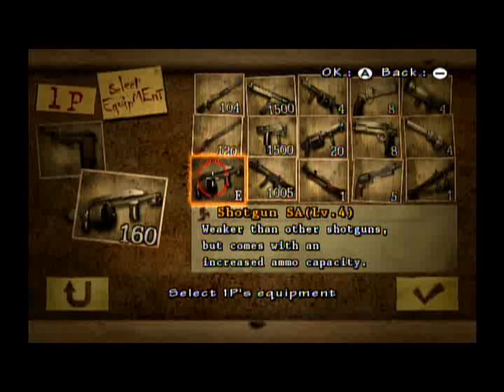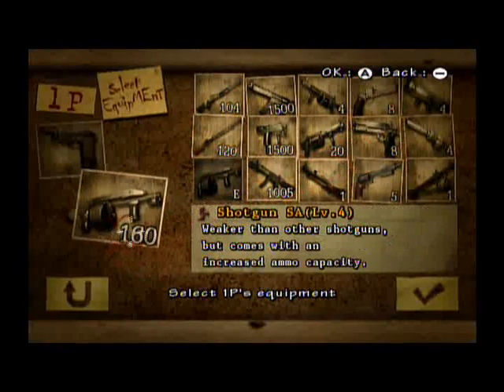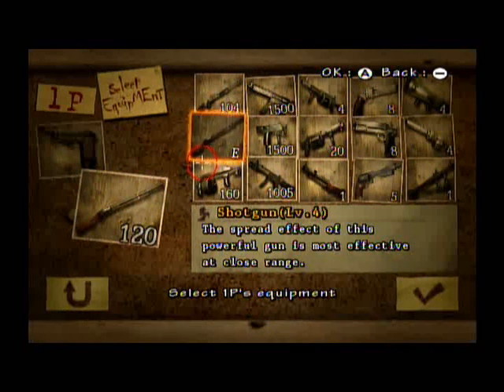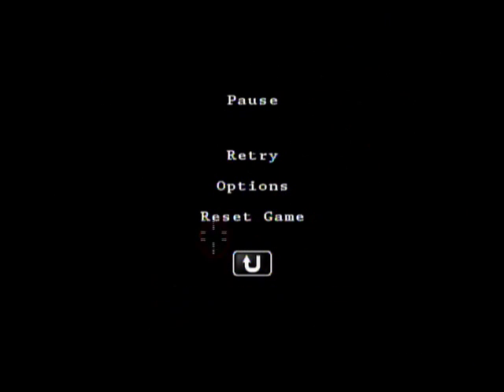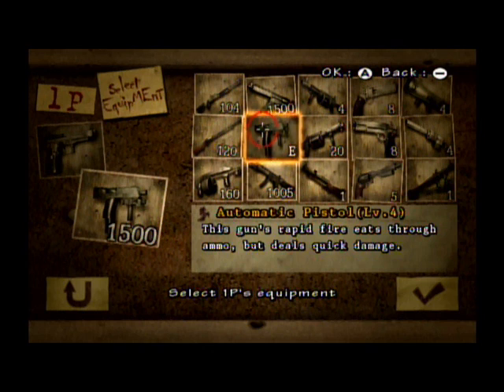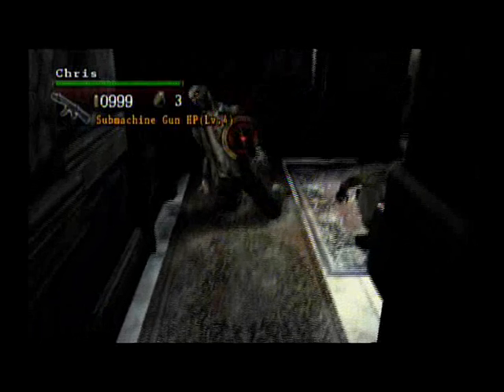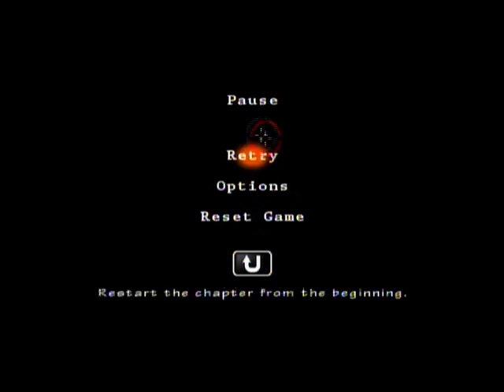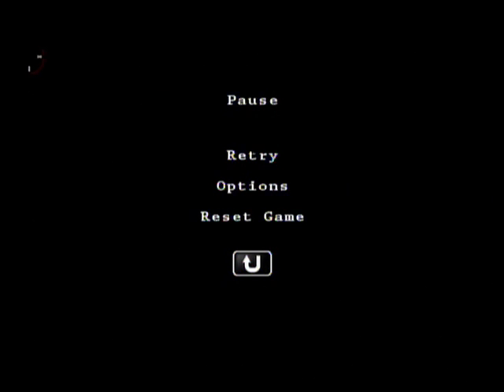Resident Evil: The Umbrella Chronicles | Weapons Review - Part 2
This part gets started on the secondary firearms and covers the Shotguns, SMGs, and Grenade Launchers. I make a slight mistake with the shotguns' firepower, but I correct myself in the video. Also the shotgun testing is kind of careless. Here are the weapons:

Armsel Protecta Striker
Mossberg M500
Benelli M3 Super 90
Heckler & Koch MP5
Steyr TMP
Heckler & Koch MP5A2
ARWEN 37 Grenade Launcher
Hybrid Grenade Launcher